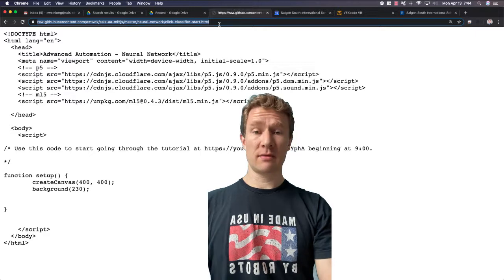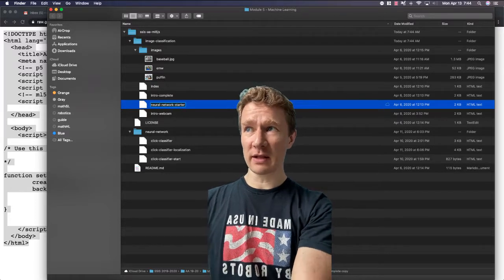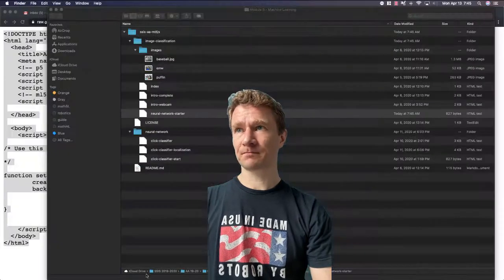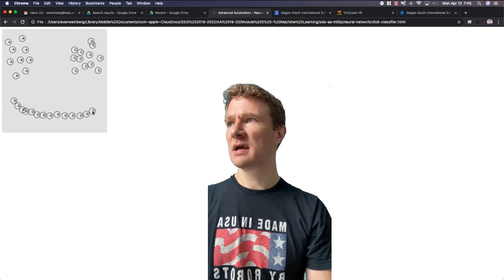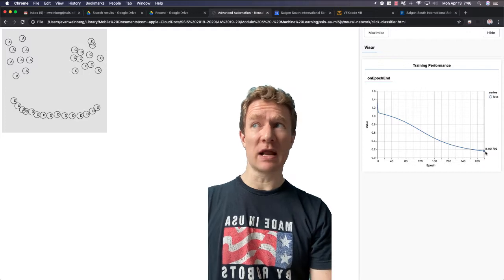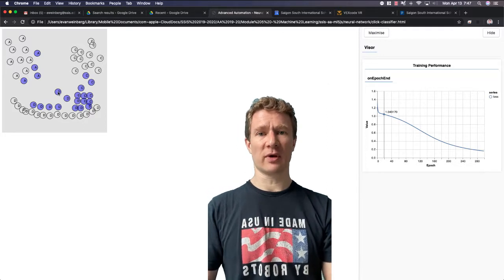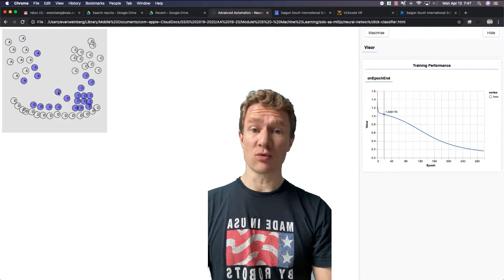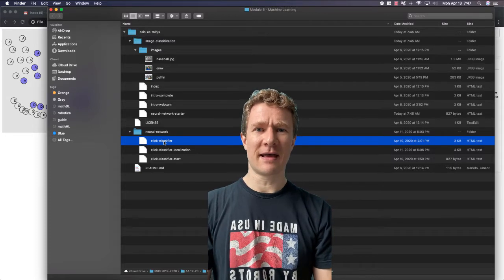AdvancedAutomation - ml5js and Neural Networks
Today you are going to go through another one of Daniel Shiffman's ml5js videos - this time to train a neural network to learn to classify different points  on the screen. You don't need to do the final part with the sound unless you are interested.

Submit a screen recording showing you clicking points to train the network and then show that it works to correctly identify the points you create.